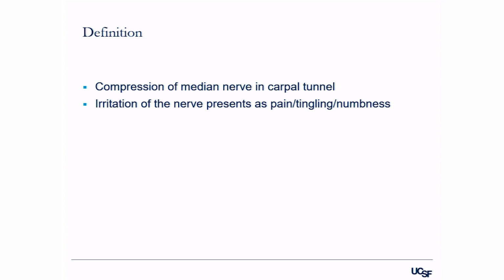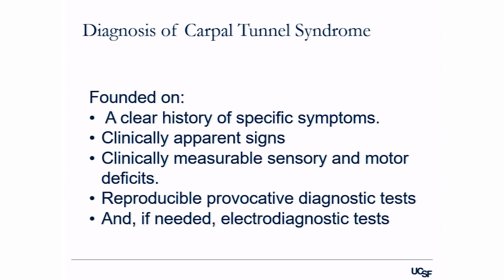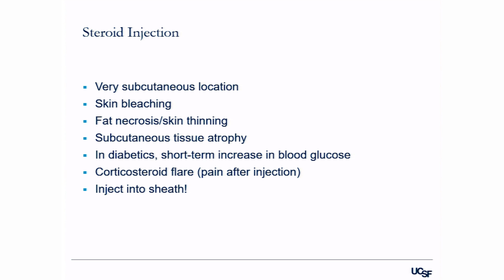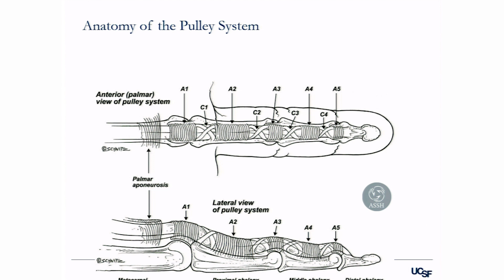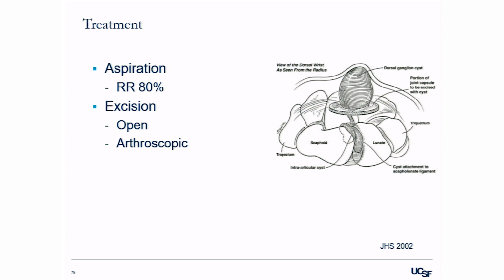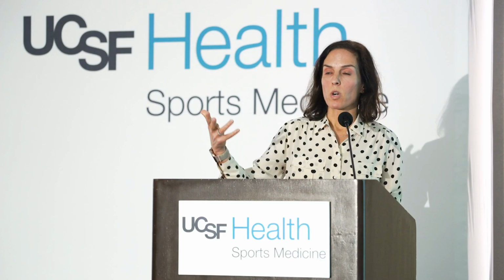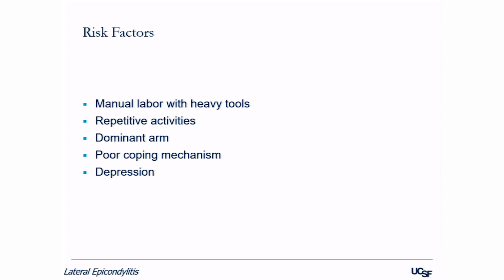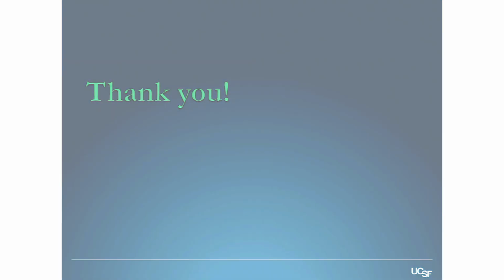Most Common Elbow, Hand and Wrist Problems in Primary Care - Nicole Schroeder, MD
Presented at the UCSF 14th Annual Primary Care Sports Medicine Conference in San Francisco on December 12-14th, 2019.